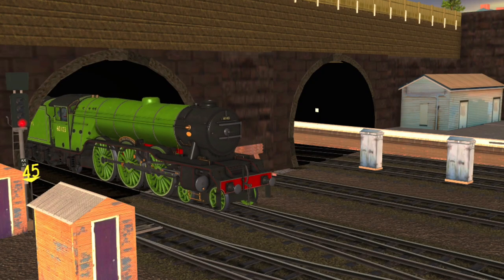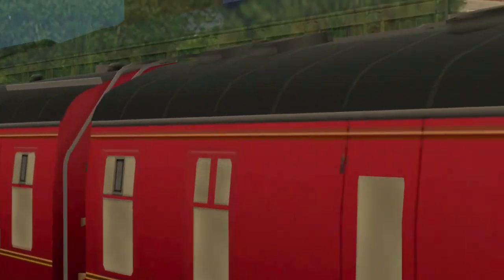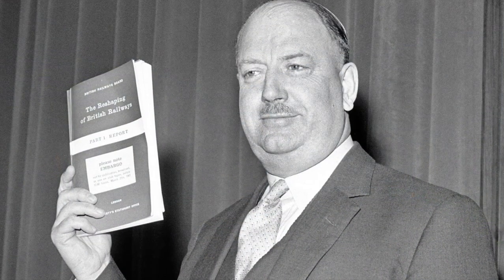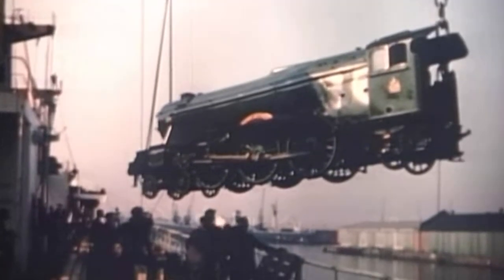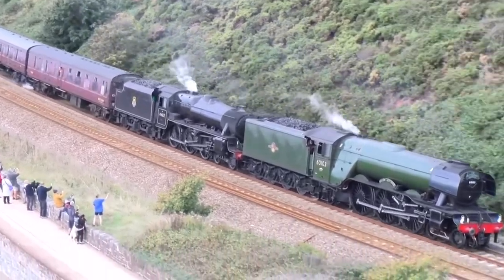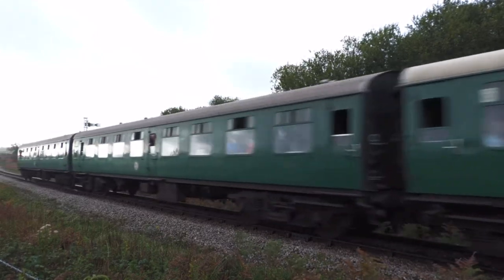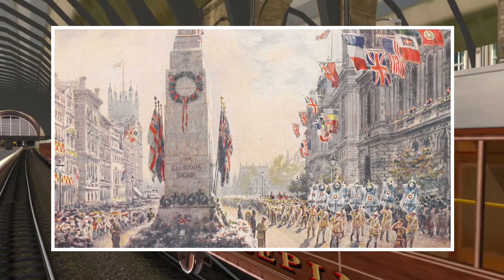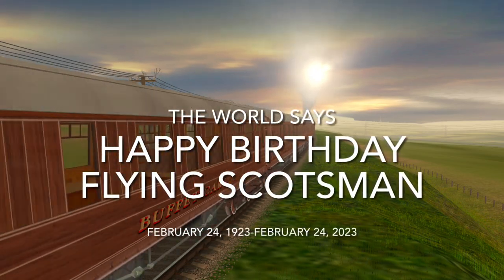CENTENARY: A look into the 100 year life of Flying Scotsman - PART 2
Information on when and where Flying Scotsman will go for its centenary celebration.

100 years has passed since Flying Scotsman rolled out of Doncaster Works a brand new engine on February 24, 1923. As the beloved engine celebrates its birthday in Scotland, I’m releasing a two part mini-documentary that goes into the life of Flying Scotsman in hopefully under a total of 15 minutes. Although it may seem as if I’m very partial to American steam engines, Flying Scotsman (and the whole of the Gresley A1/3 Class) is without a doubt my favorite British steam engine over the course of a few months. This day is a sacred one for all steam fans, and I think I’ll say my piece here.

Very sorry for this being delayed by a few days, life gets in the way sometimes. With this being said, I am very happy to release the final part of this mini-documentary.